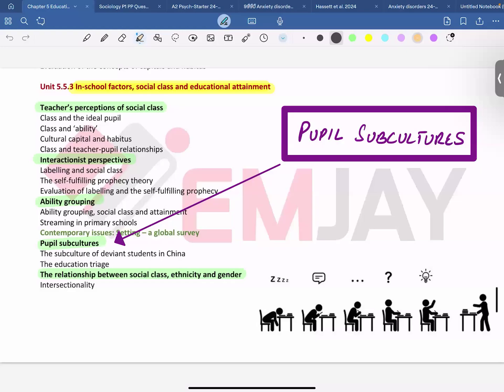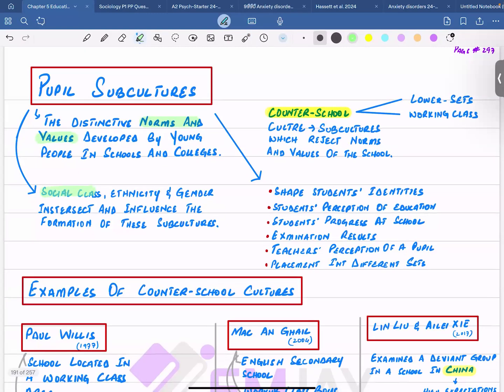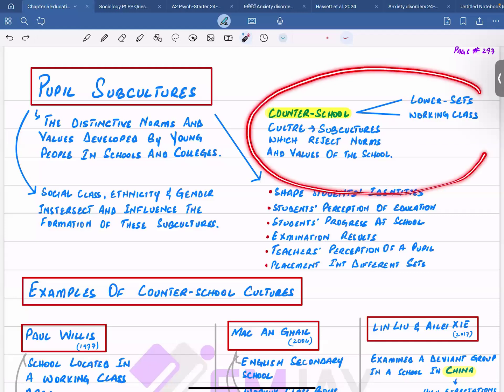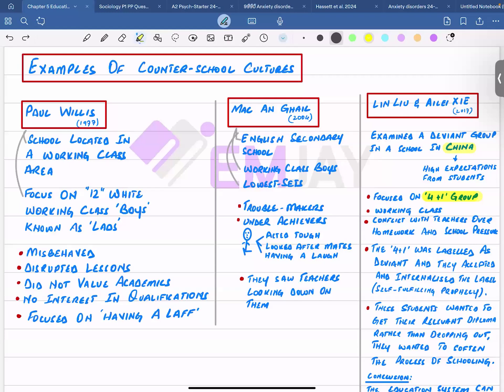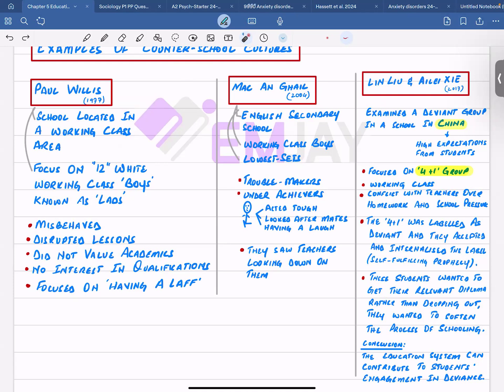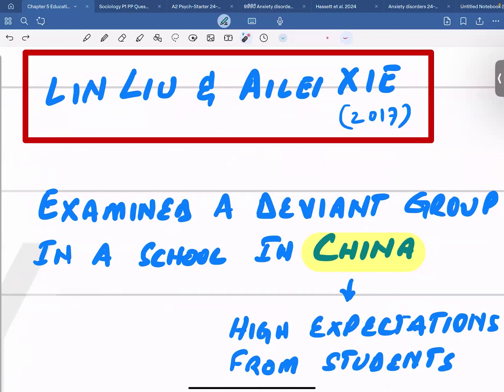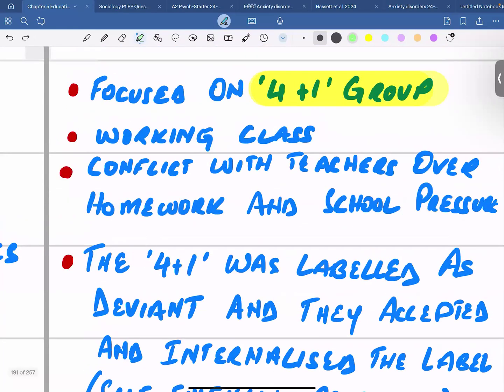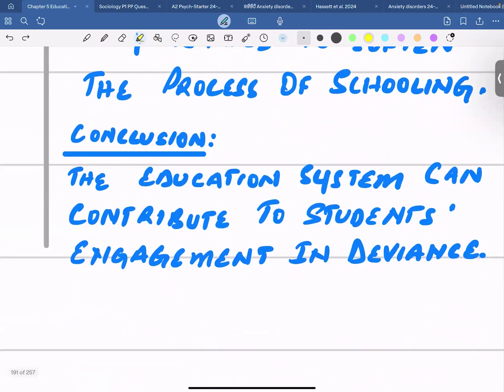Pupil subcultures and educational attainment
Education - Paper III - A2 Sociology (9699)